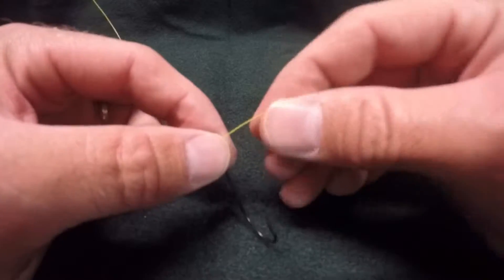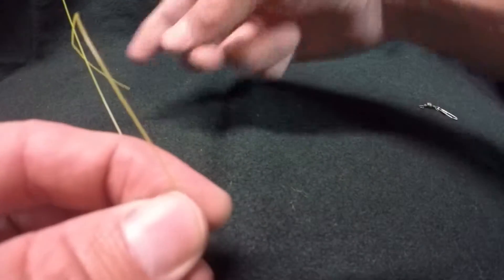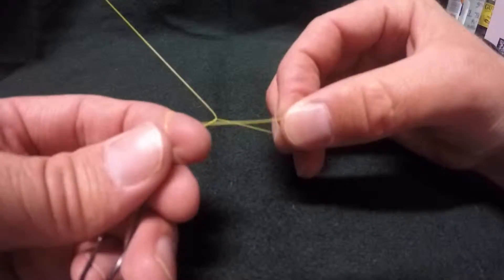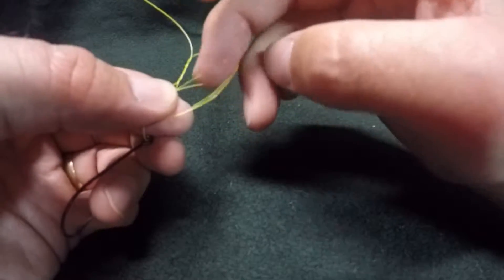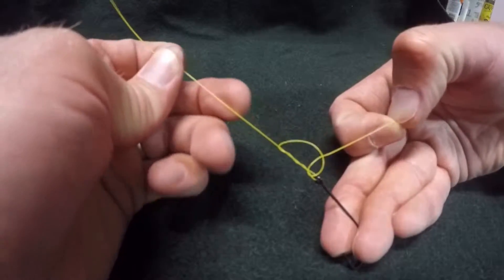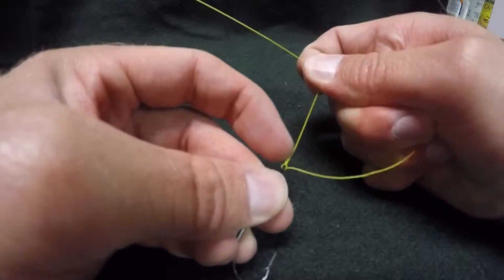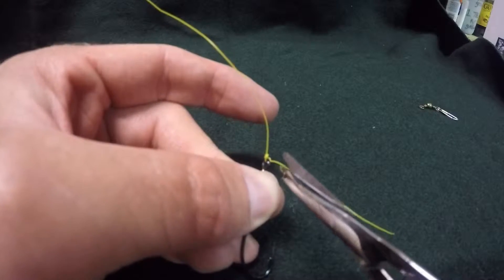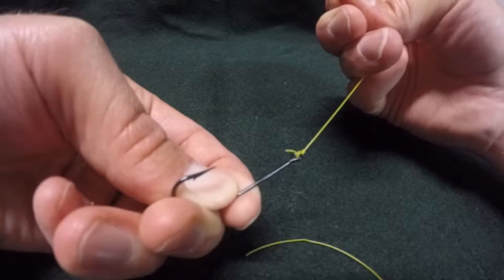Improved Clinch Knot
Improved Clinch Knot.  How to tie a fishing hook onto your mono-filament fishing line.